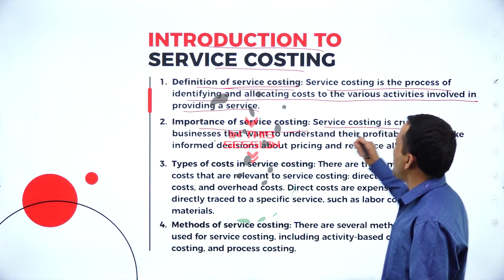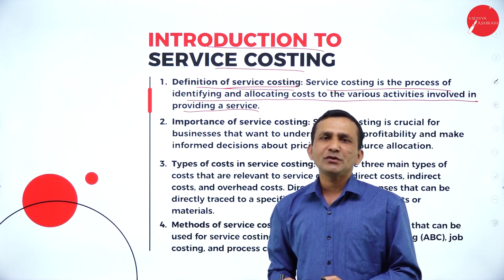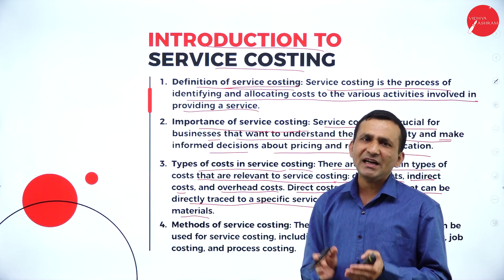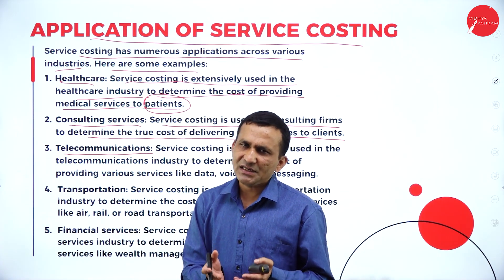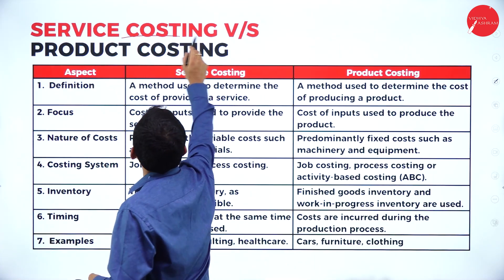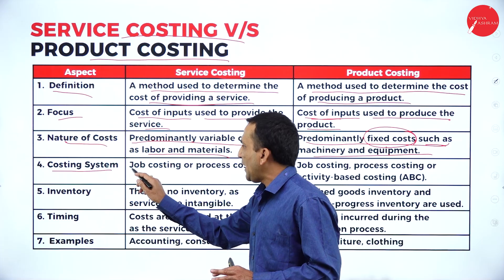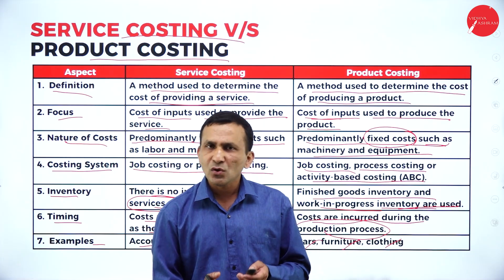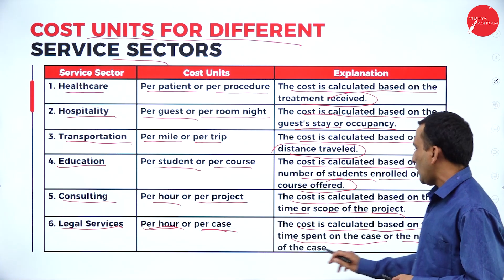DAY 09 | COSTING METHODS AND TECHNIQUES | IV SEM | B.COM | NEP | PROCESS AND SERVICE COSTING | L4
Course : B.COM
Semester : IV SEM
Subject : COSTING METHODS AND TECHNIQUES
Chapter Name : PROCESS AND SERVICE COSTING
Lecture : 4